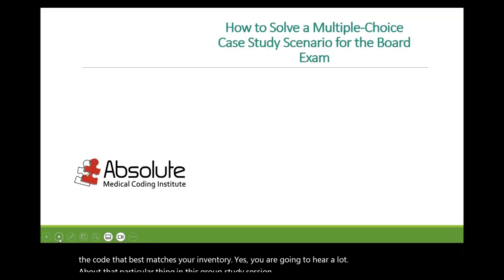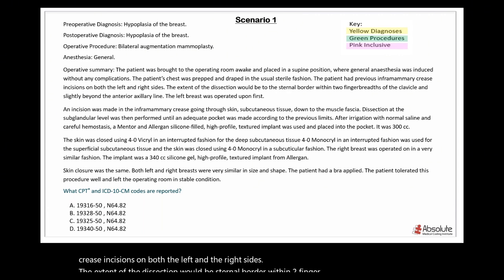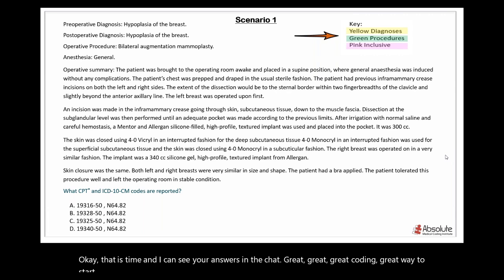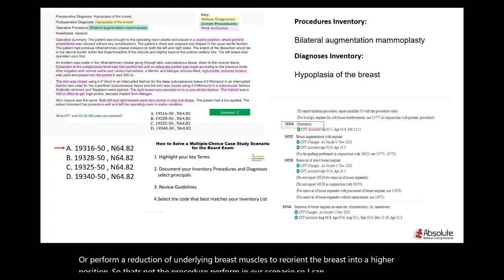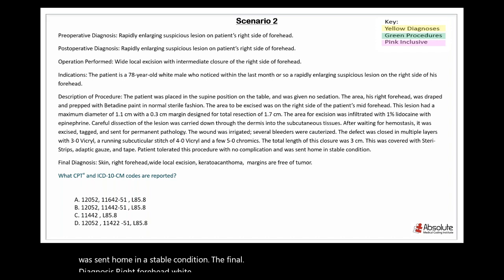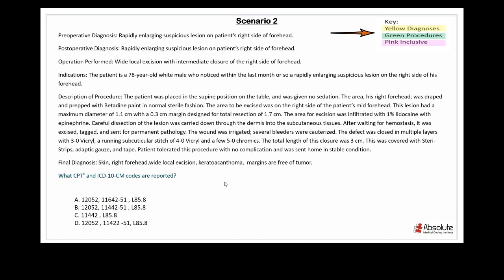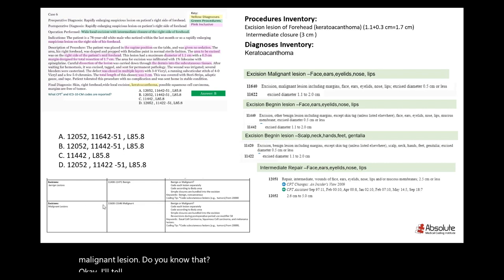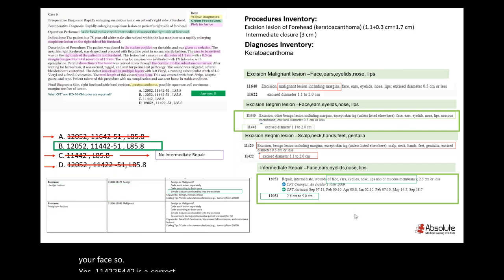SOLVE: Medical Coding Case Study Reviews with AMCI